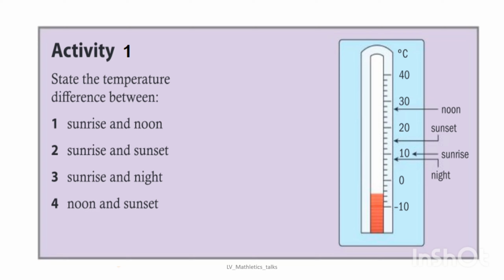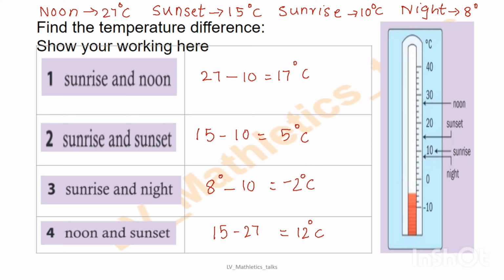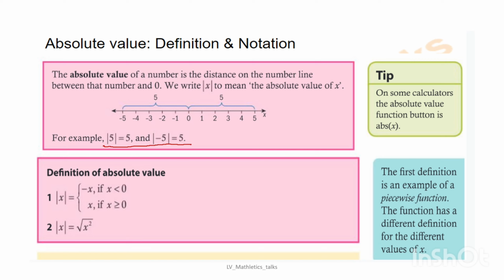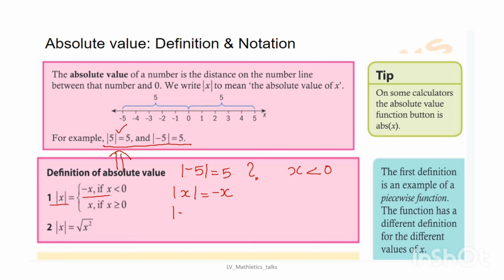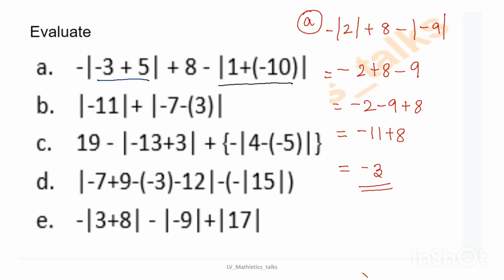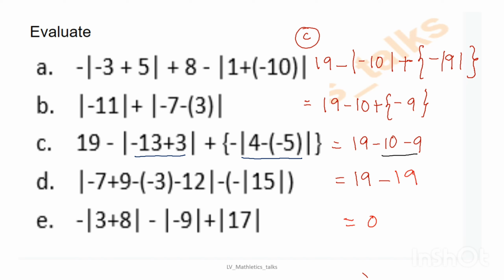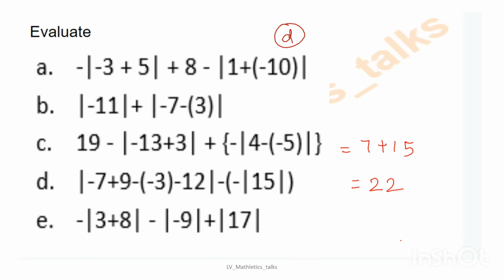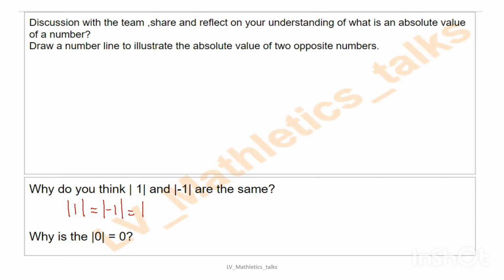@Numerical&Abstract Reasoning :Absolute value Part1